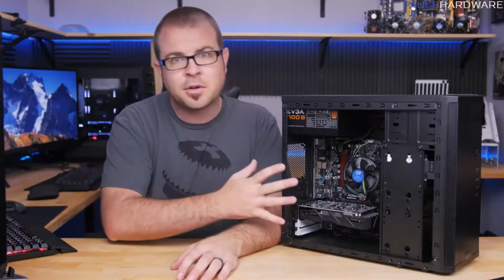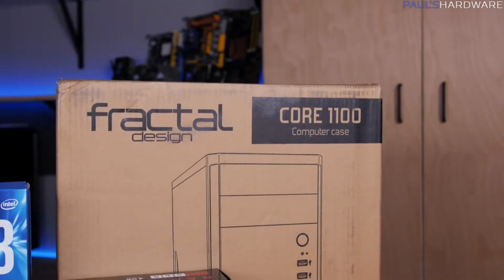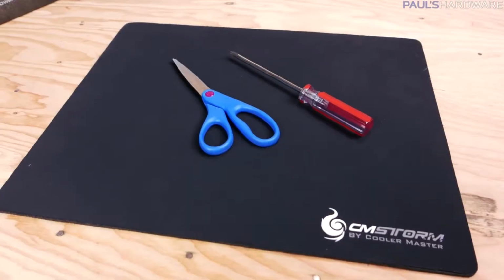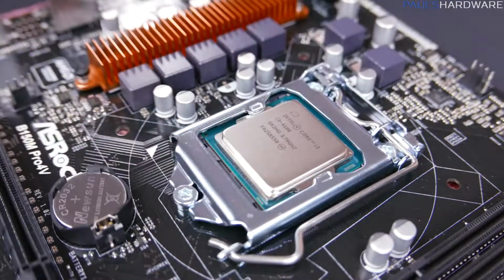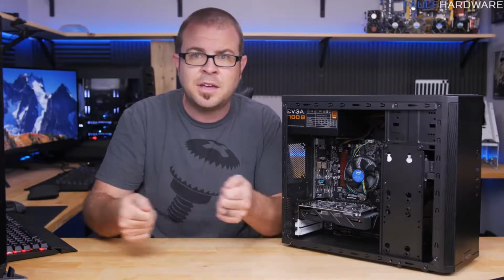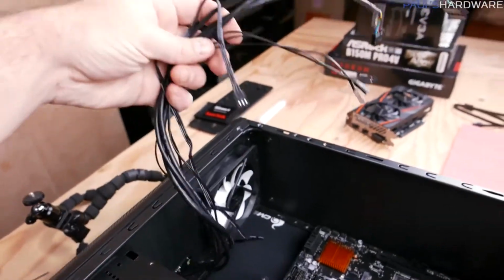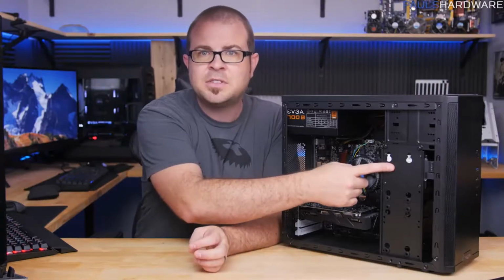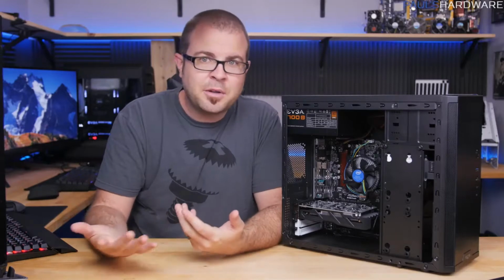Learn How To Build a $500 Gaming Computer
You Can Build A Pretty Decent Gaming PC For $500.
Let's Find Out How Today.

Video Credit To - Paul's Hardware